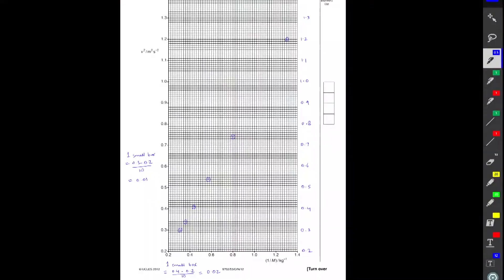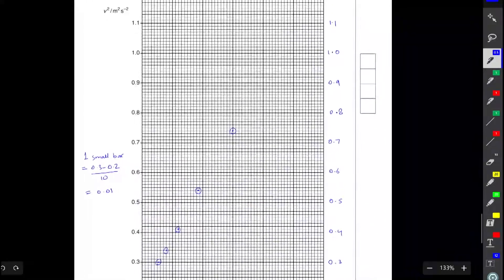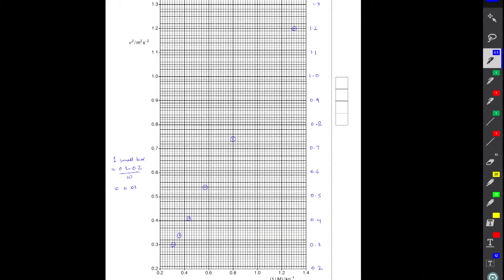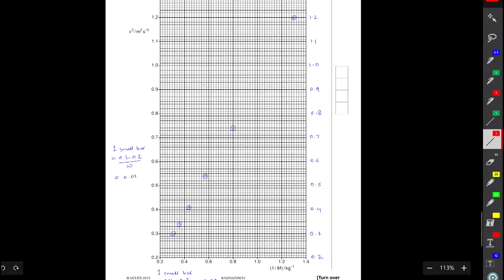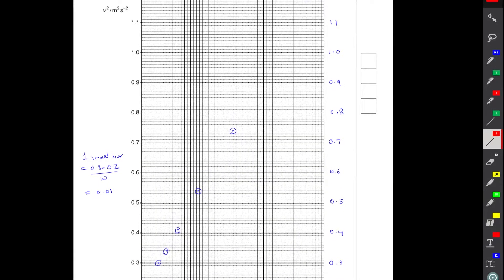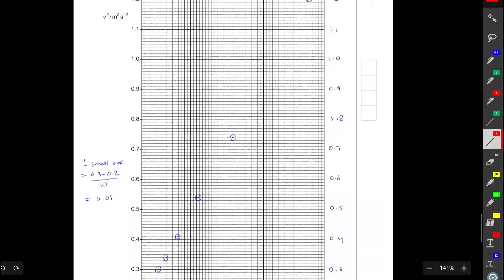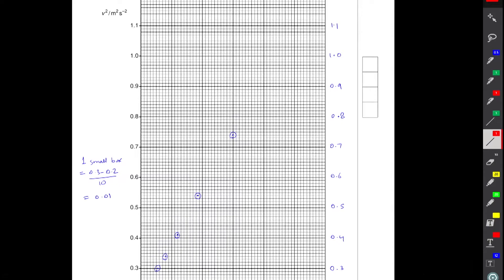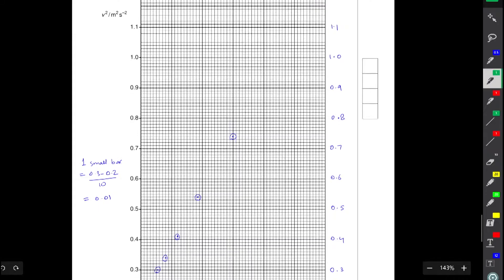How to draw LINE OF BEST FIT | Question 2 Paper 5 Complete Guide Part 8 | A level Physics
In this video, I show how to draw the line of best fit. I have also included tips that will help you to avoid common mistakes. This is the eighth part of a series of short videos that will serve as a complete guide to solving Question 2 of Paper 5, A level Physics (9702).

⌚ Timestamps
00:00 Intro
02:59 Example 1
05:09 Example 2
06:42 Example 3